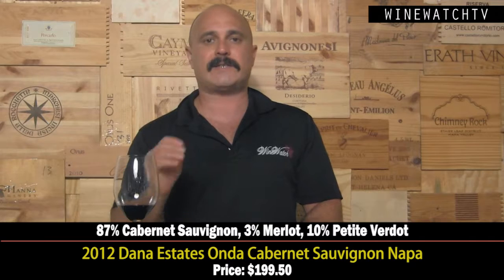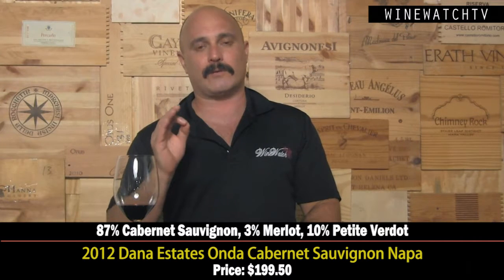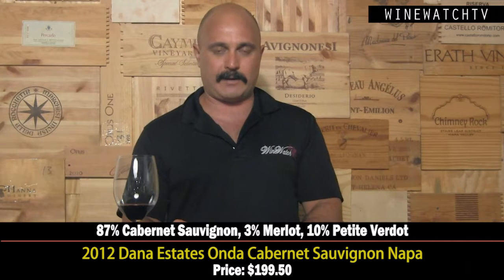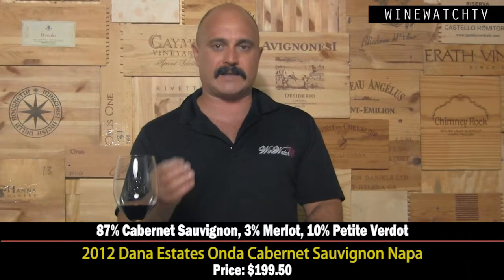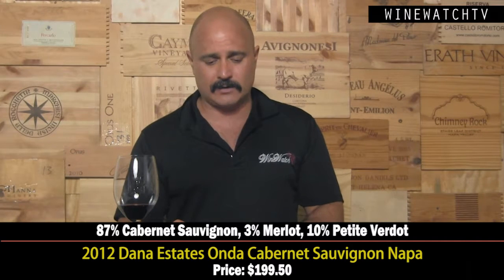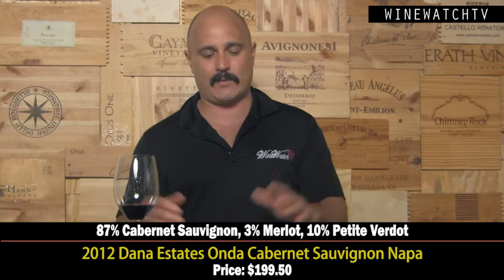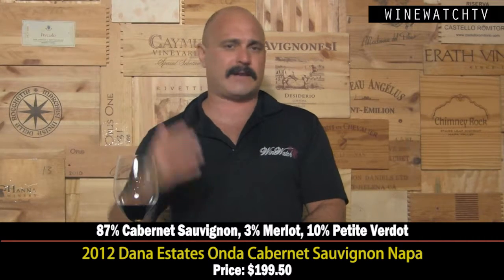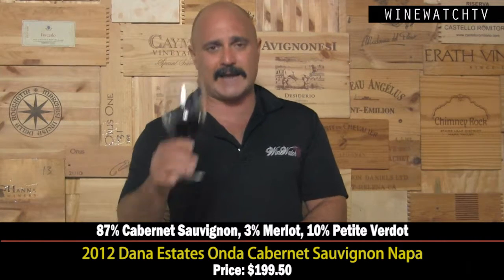What I Drank Yesterday Dana Estate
Its the definition of a cult wine, we only receive three bottles a year- so that qualifies as hard to find. Dana Estates produces three single vineyard Cabernets under the direction of winemaker Philippe Melka